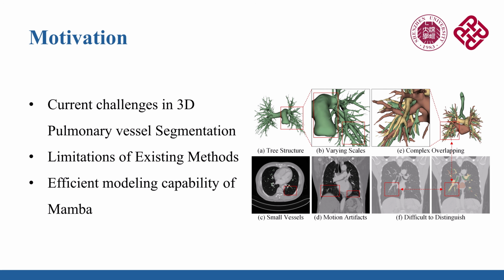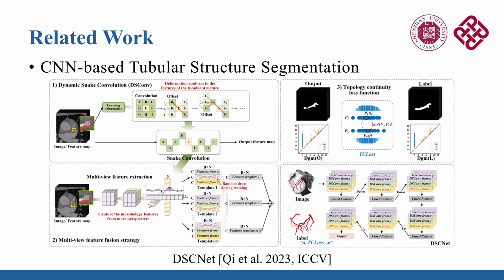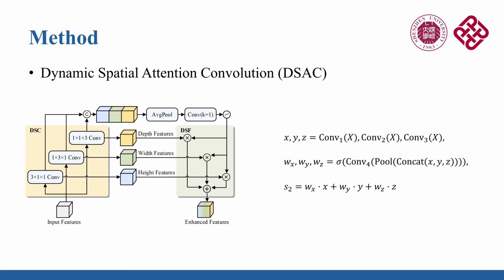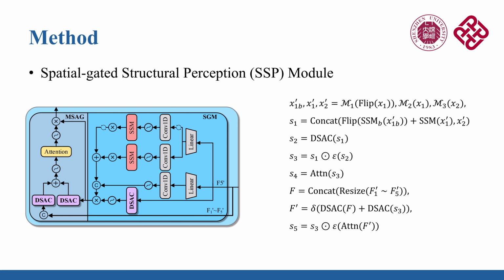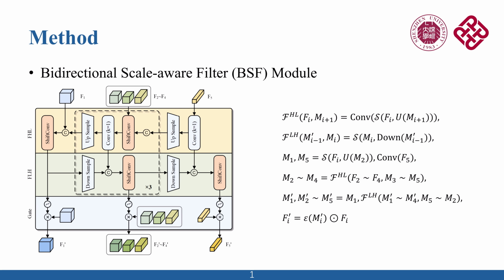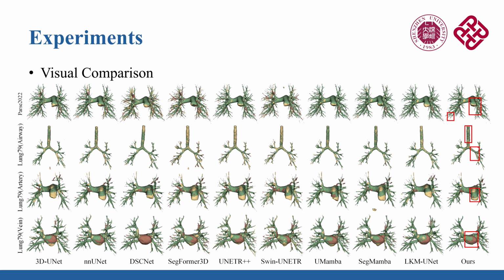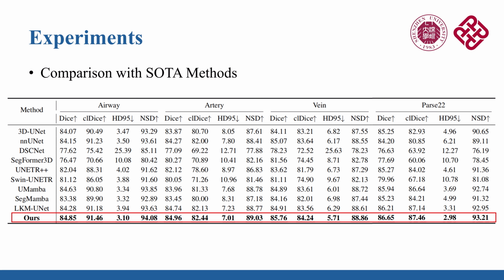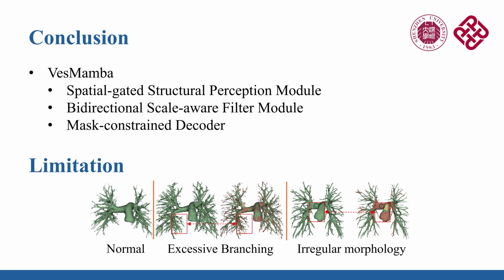CVPR2026：VesMamba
CVPR2026：VesMamba: 3D Pulmonary Vessel Segmentation from CT images via Mamba with Structural Perception and Scale-aware Filtering